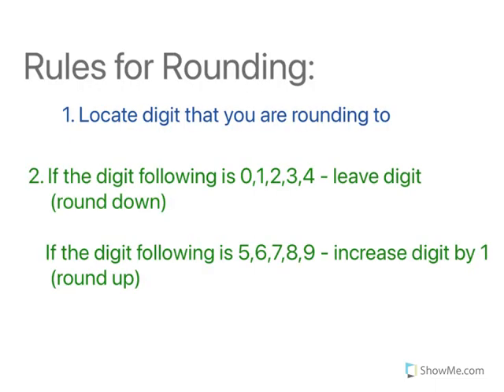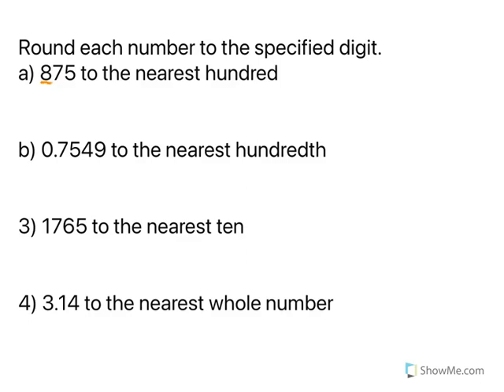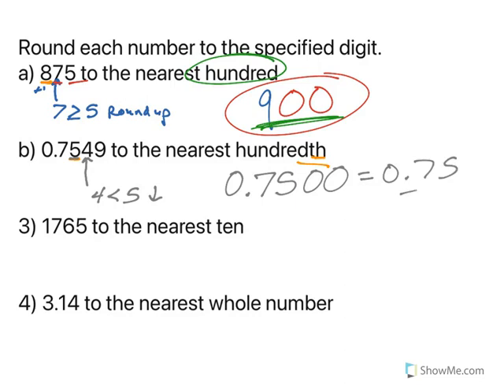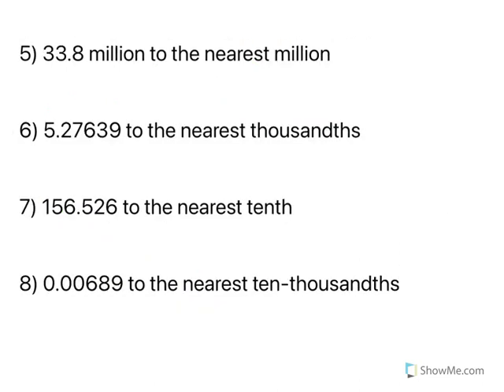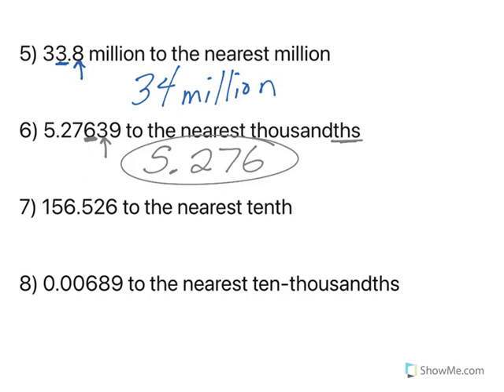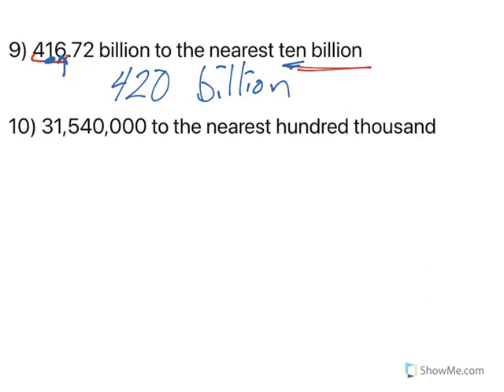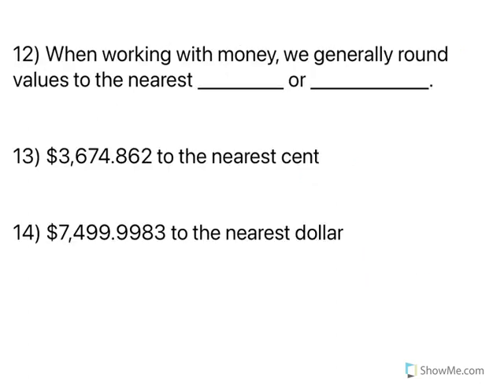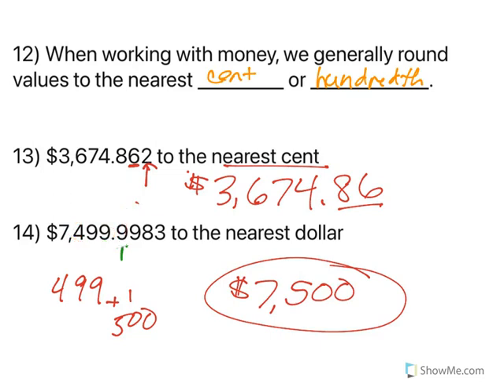Rounding (Rules and Practice)